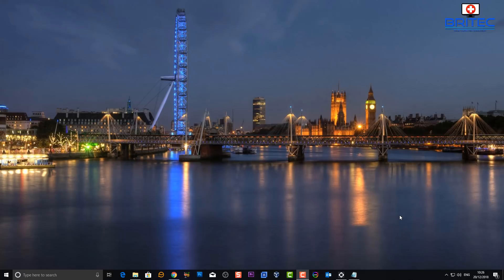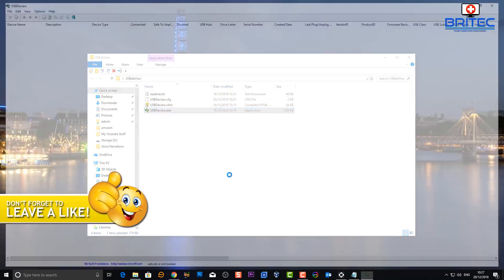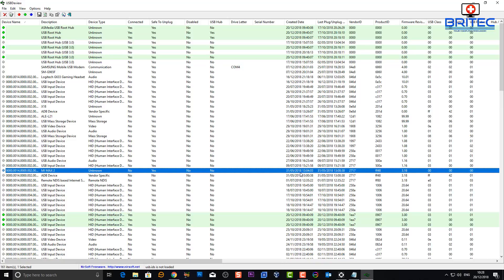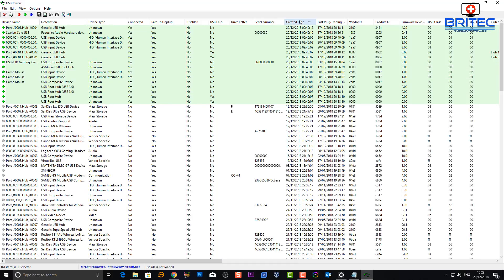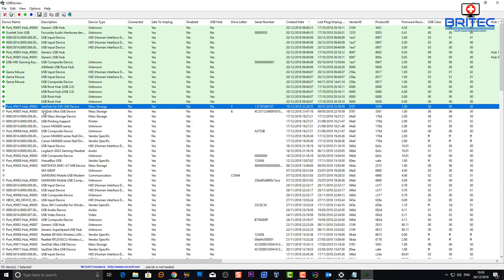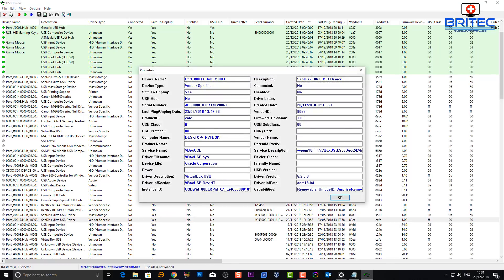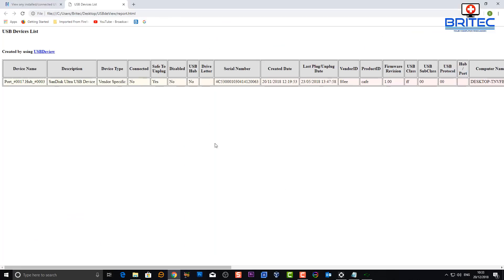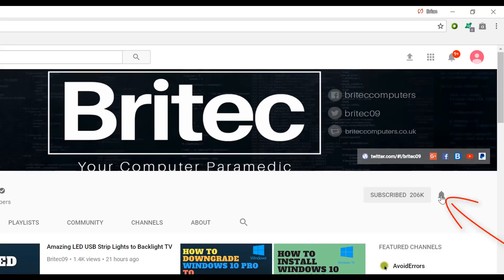Find Out Which USB Devices Have Been Connected To Your PC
This is a awesome bit of software for people who what to know what USB devices have been used on there computer.

See All Devices Connected to Your Windows 10 Computer
USBDeview is a small utility that lists all USB devices that currently connected to your computer, as well as all USB devices that you previously used.